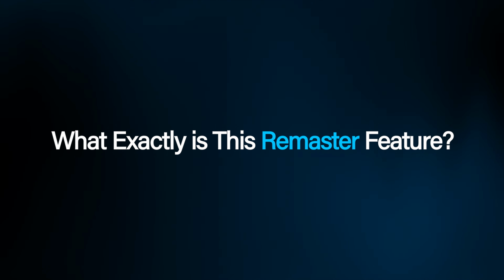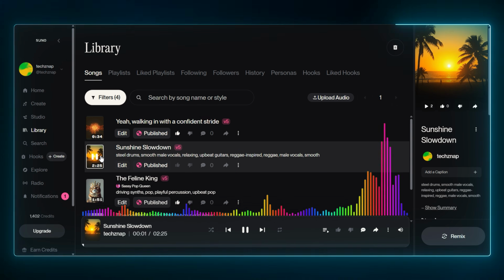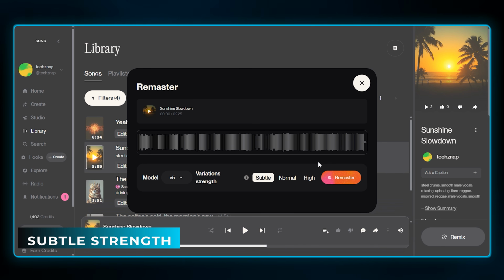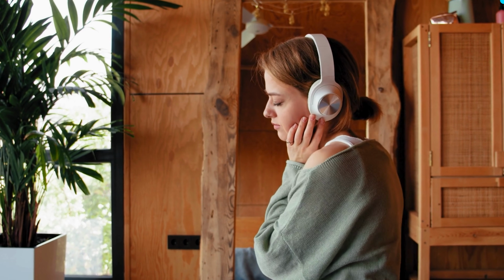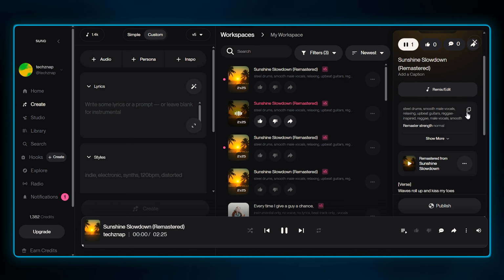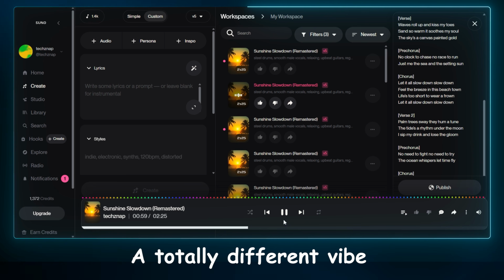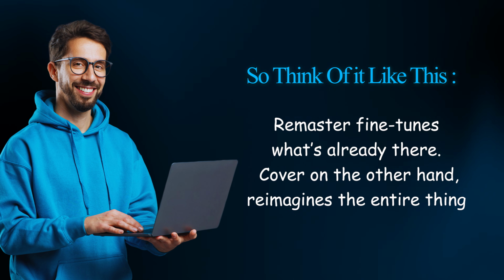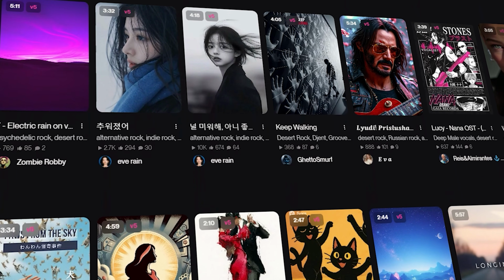I Tested Suno AI's "Useless" Remaster Feature (Here's What I Found)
Confused by the Suno AI Remaster feature? You're not alone.

This simple Suno AI tutorial explains exactly what the Remaster tool is for. We'll show you how to use it to add that final 1% polish to your AI music and compare it to the "Cover" feature so you know which one to choose.

✨ See a live demo of the "Subtle" setting for minor balancing.
💡 Hear the "High" variation completely change the vibe of a song.
🔭 Learn the 3 best situations to use the Remaster feature.

Stop regenerating and start refining—that's the real power of the Suno Remaster.